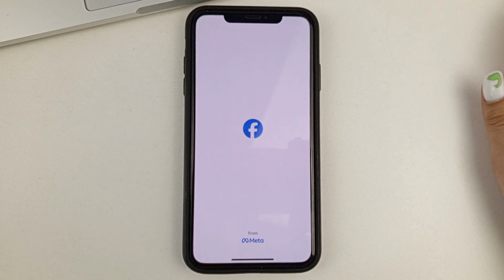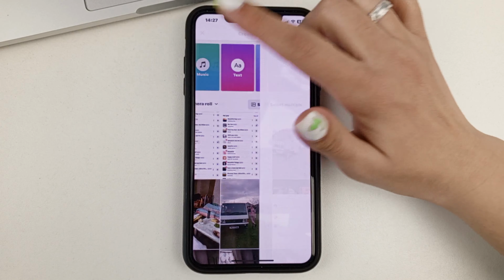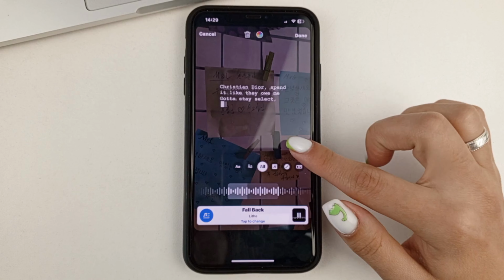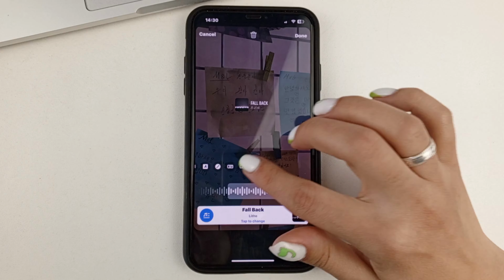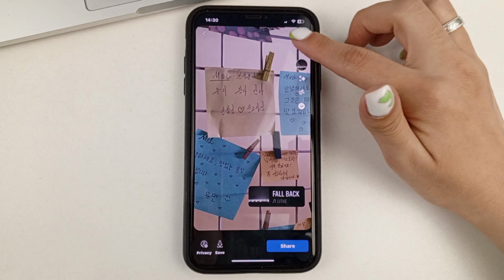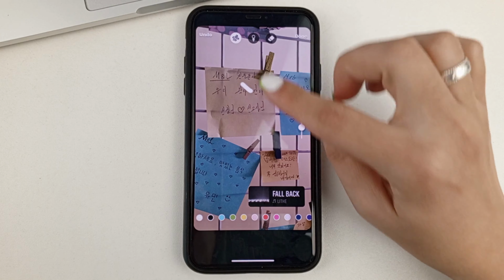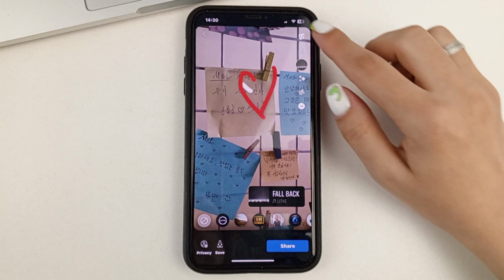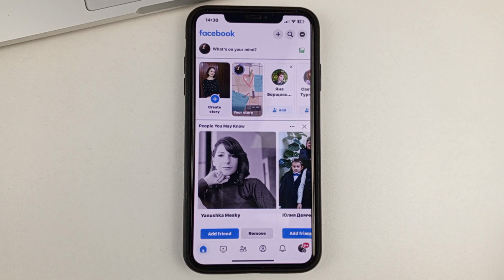How To Add Music To Facebook Story - Full Guide